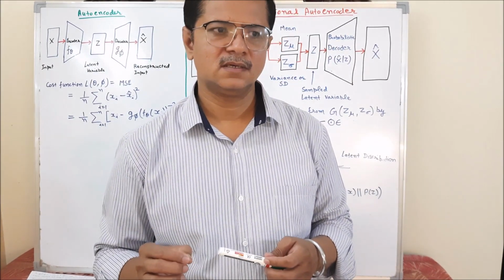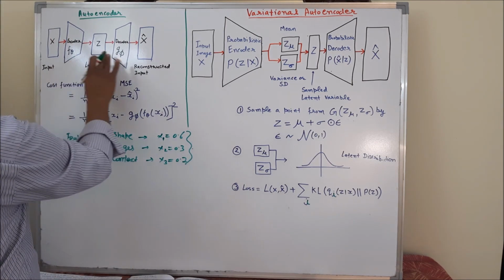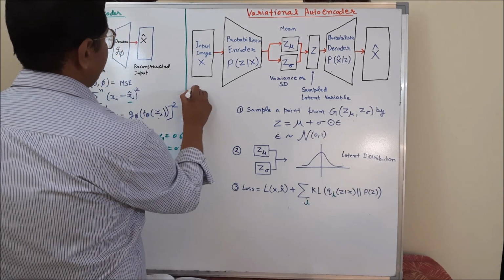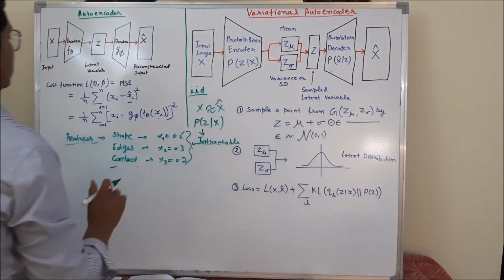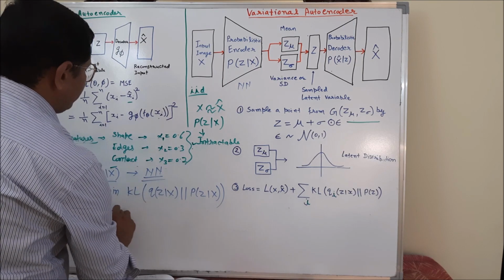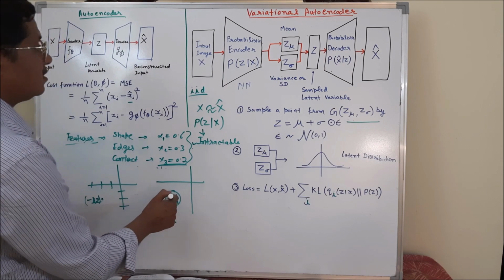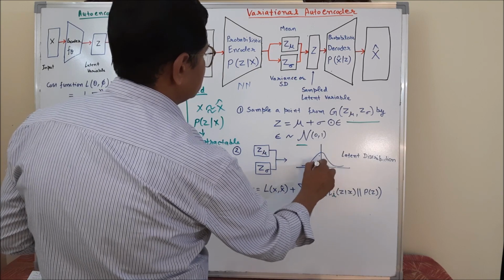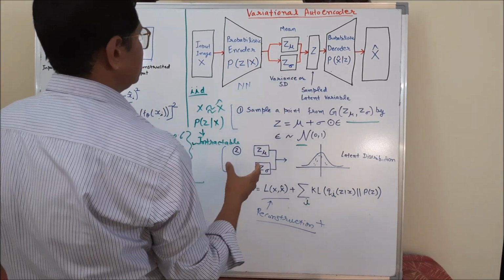Variational Autoencoder Part-1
Contains.
1. Basics of Autoencoders
2. Basics of Variational Autoencoders
3. Why Variational Autoencoder works like Generative Model but Traditional Autoencoder Not?
4. Step-by-Step discussion on Variational Autoencoder.